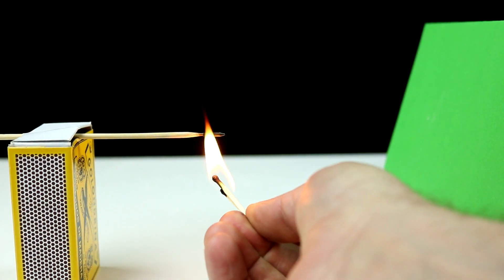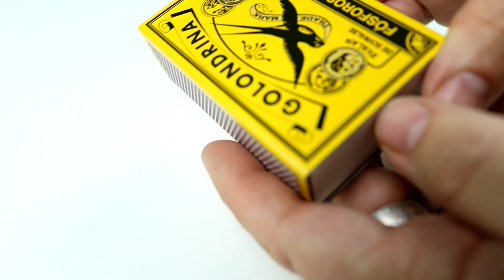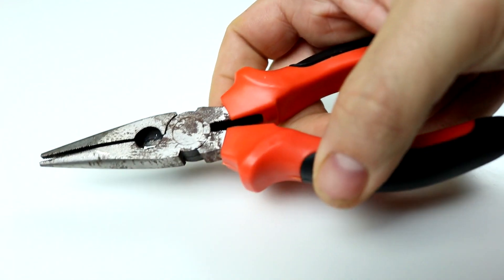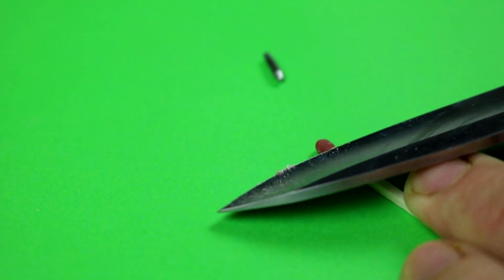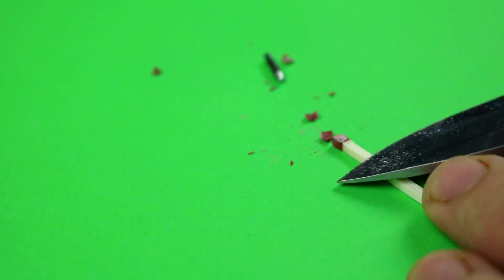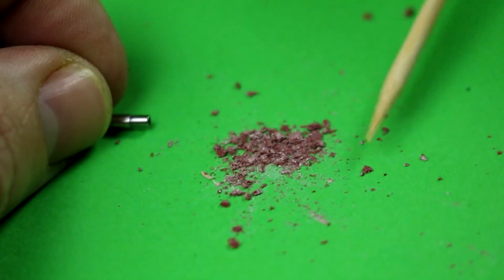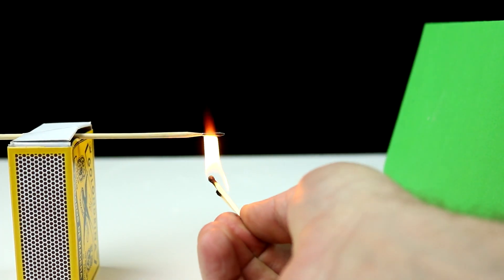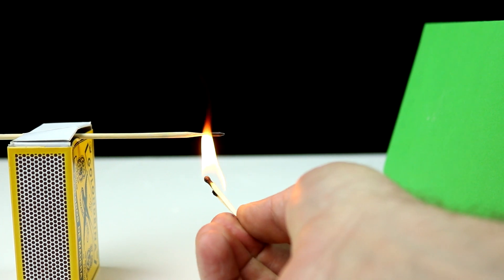Homemade Pen Tip Projectile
Want to create the most amazing projectile ever? You'll only need a pen and a box of matches! Take a look at this tutorial and learn how to make this great experiment.
Just remember you should do this under adult supervision!